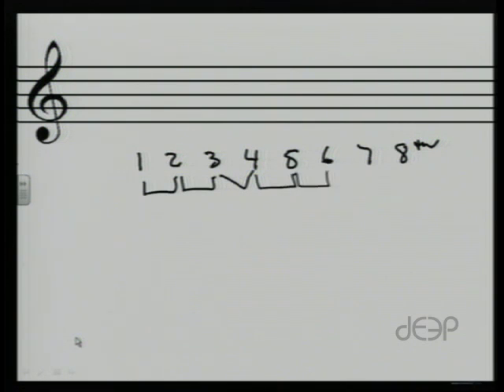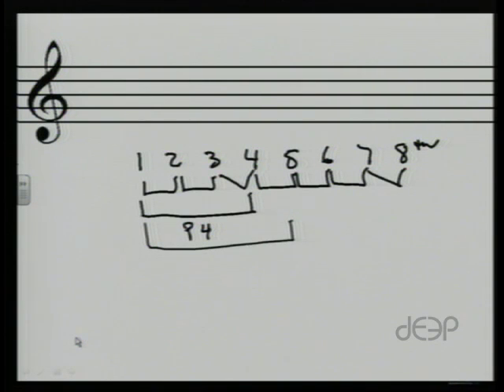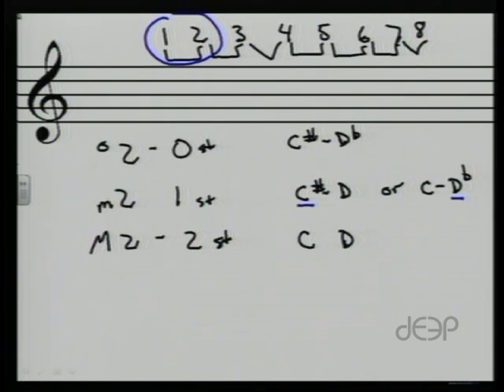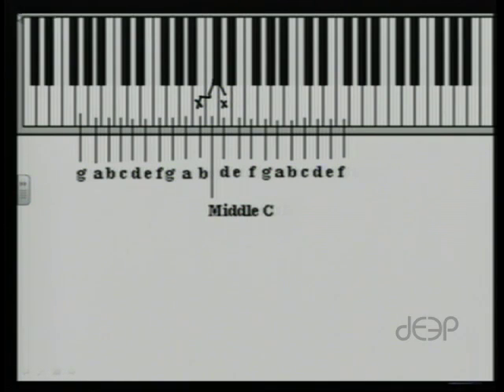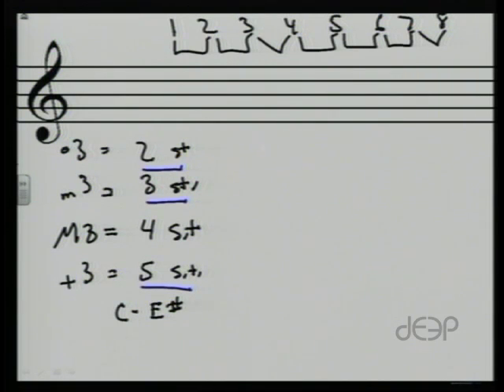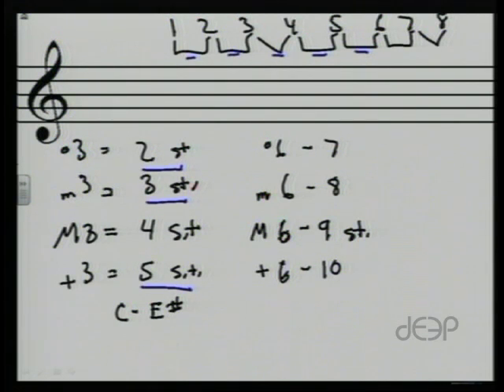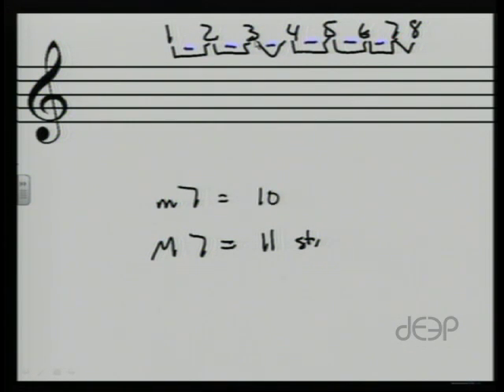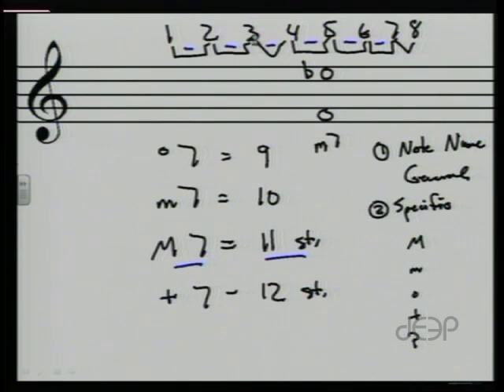Linear Theory, Lesson Eight: Major & Minor Intervals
Music teacher Scott Laird from the NC School of Science & Math discusses major and minor intervals as part of a series of music theory lessons.